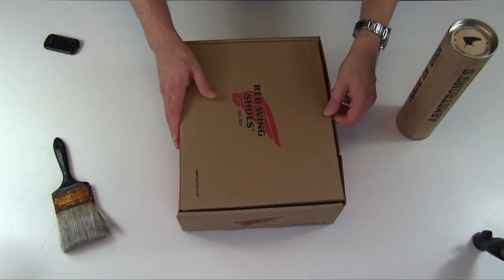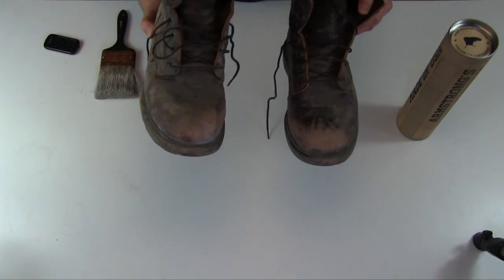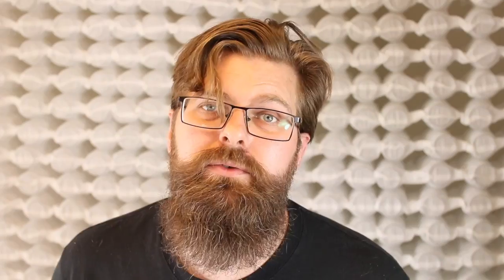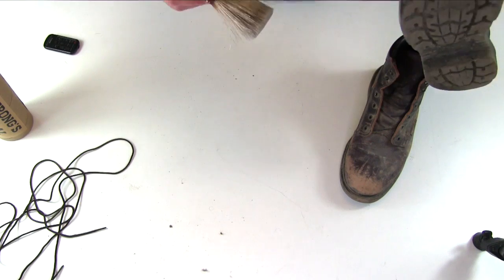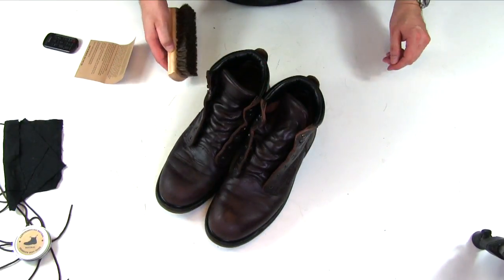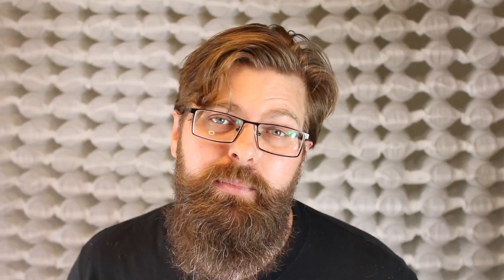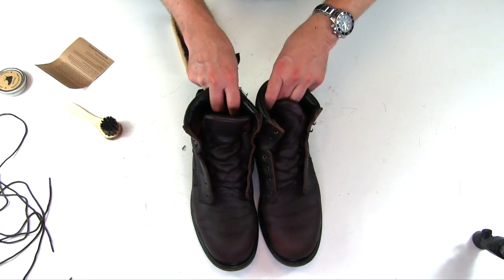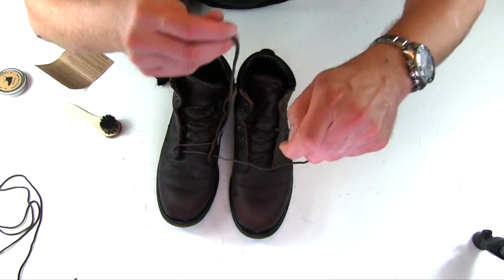BOOT RESTORATION of REDWING 606 w/ Armstrongs All Natural Shoe Care Kit [ The Boot Guy Reviews ]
RESTORING REDWING 606 w/ Armstrong All Natural Shoe Care Kit [ The Boot Guy Reviews

If you enjoy my videos, Consider buying me a beer or a cup of coffee.